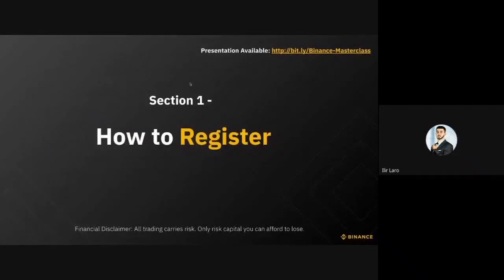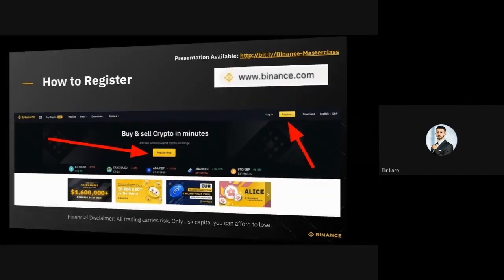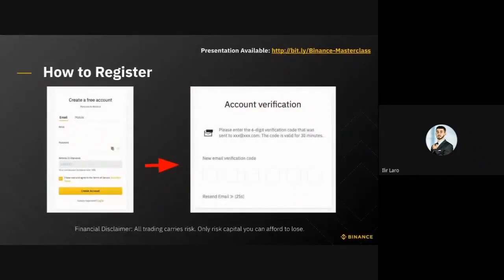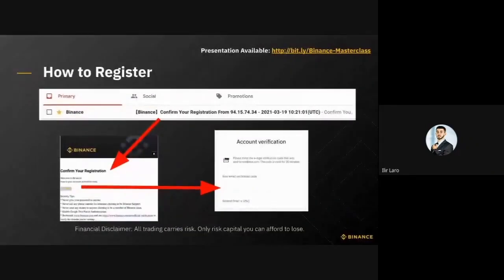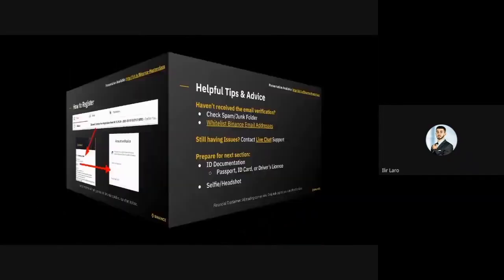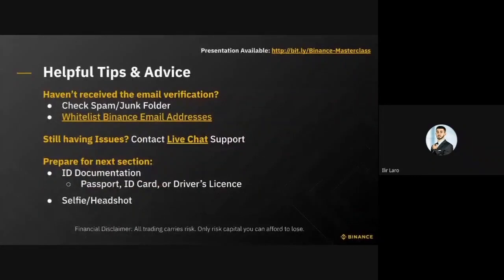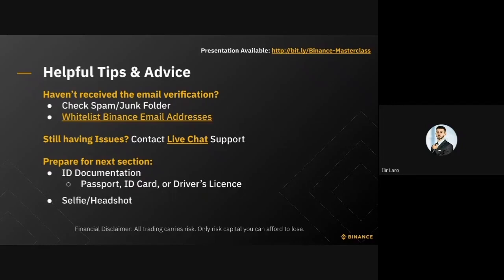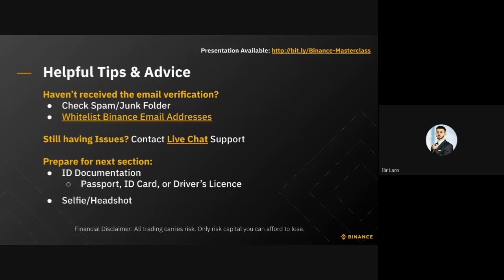Step 1- How to register on Binance to immediately receive 100 Usd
Register a Binance account from the Binance App, Binance website, or Binance Desktop App with your email or phone number.

Let’s get started in 5 quick and easy steps to get $100 bonus to your account

Step 1: Register Account
How to register an account to immediately receive a bonus of 100 usd.